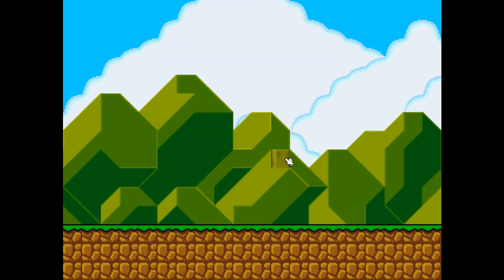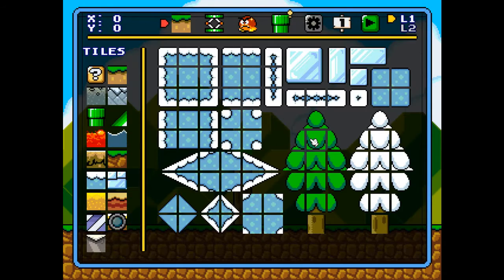How to make an SMC tree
Here is a quick tutorial for everyone who keeps complaining